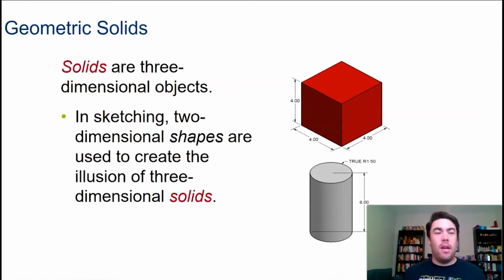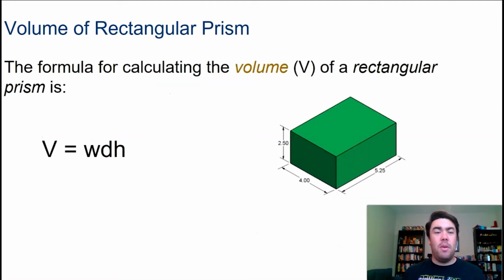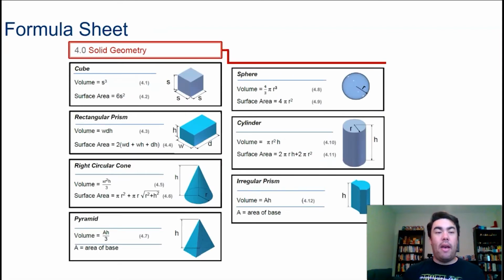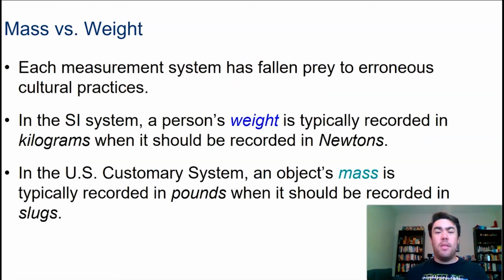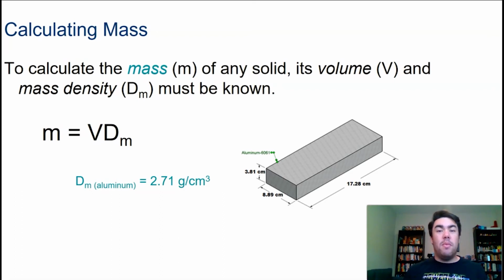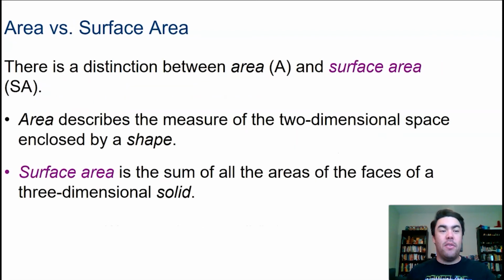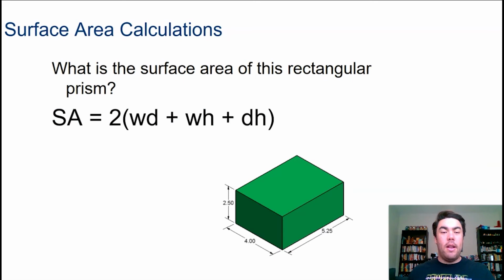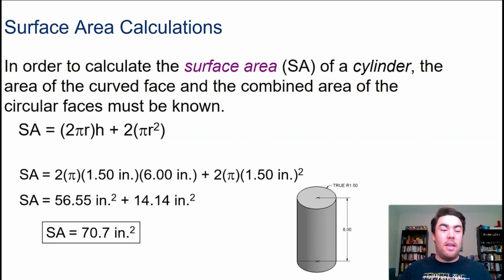Mr Martin Reads PowerPoints: IED - Properties of Geometric Solids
Introduction to Engineering Design lesson on Properties of Geometric Solids